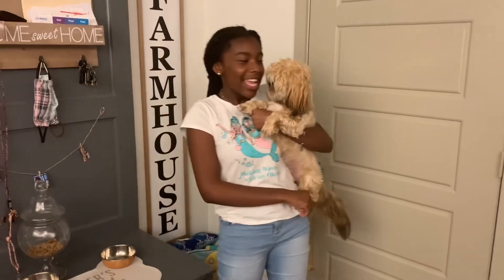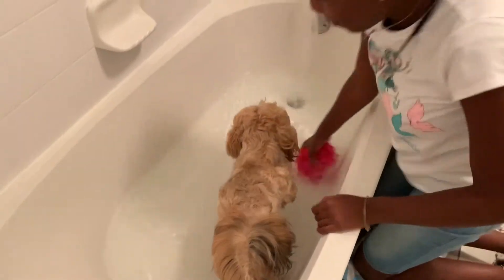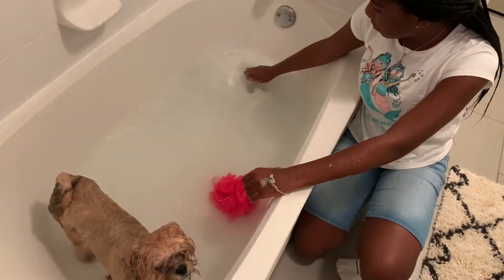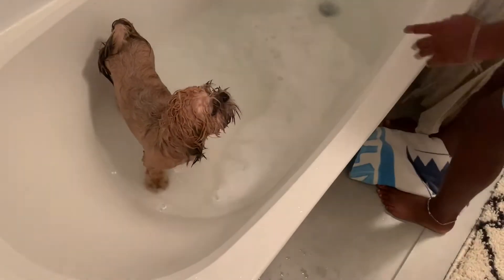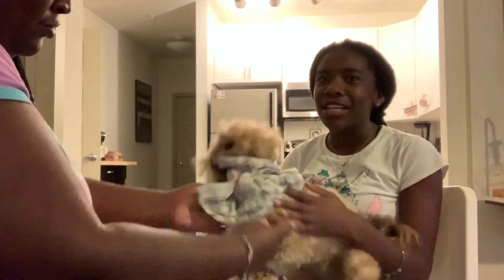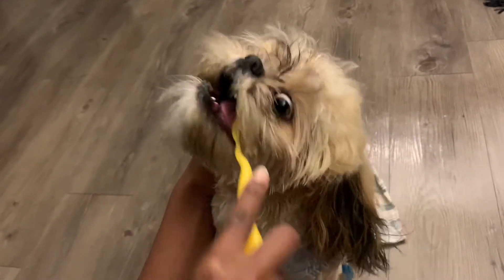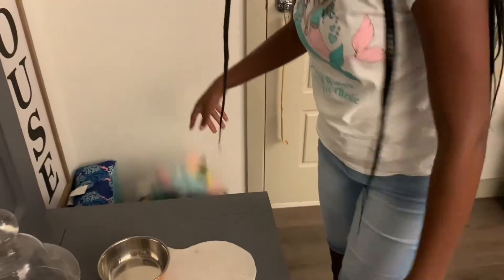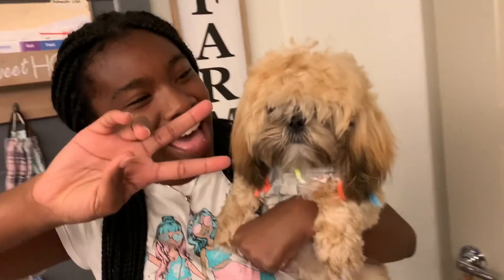BAILEY’S BATH ROUTINE **LHASA APSO””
Tonight I show you all baileys bath routine and how I give her a bath on Sundays. I hope this video Is helpful with you giving your dog a bath.